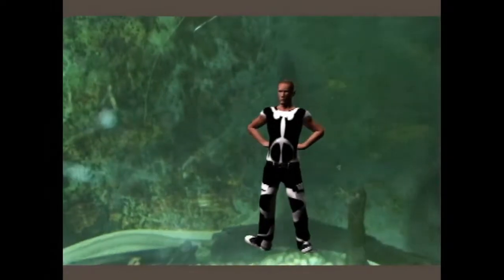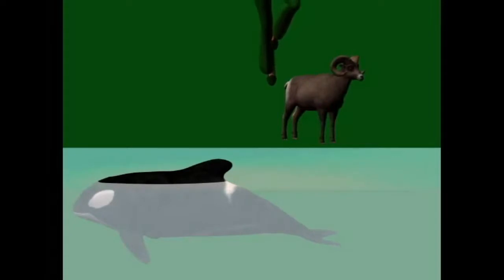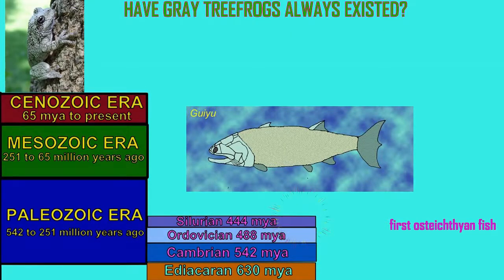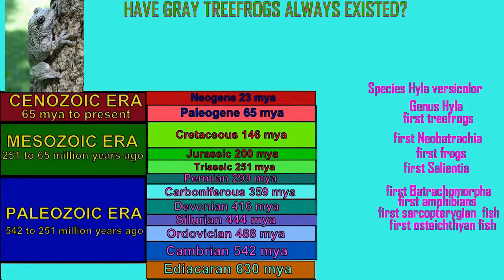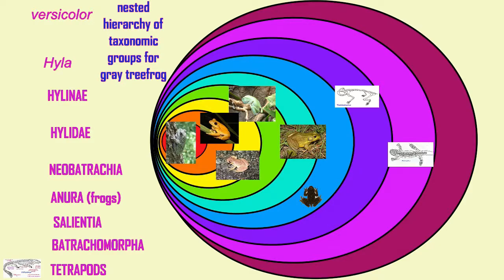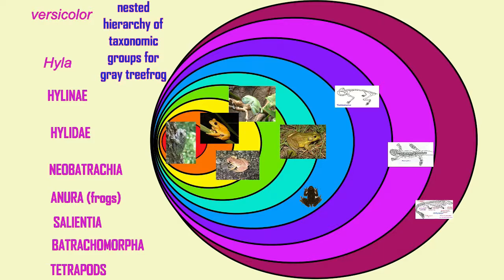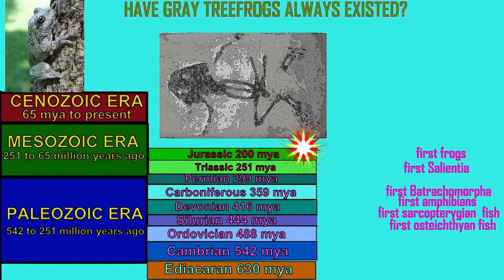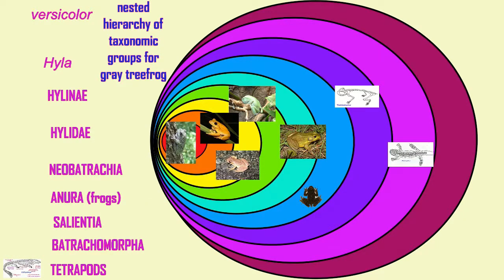gray treefrogs in evolution, creation, design models